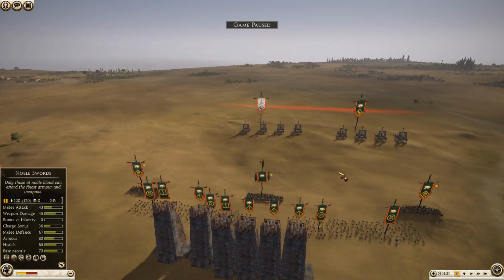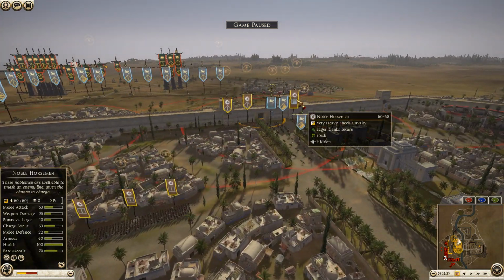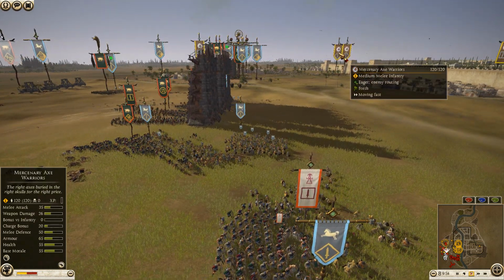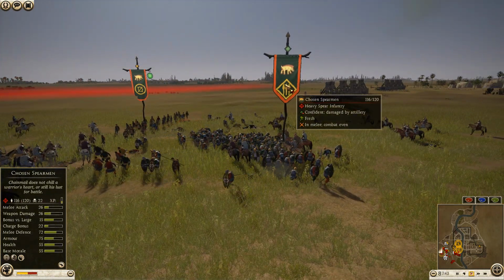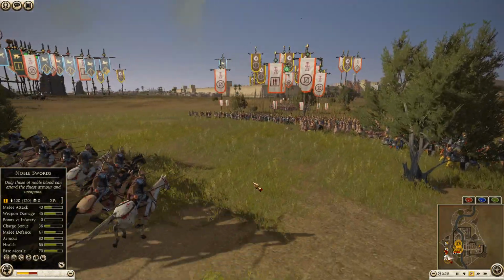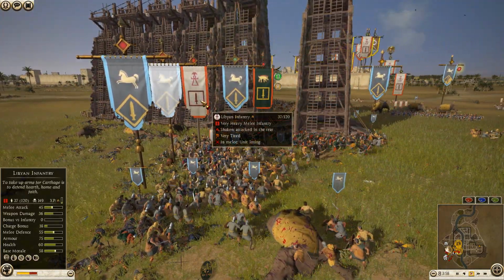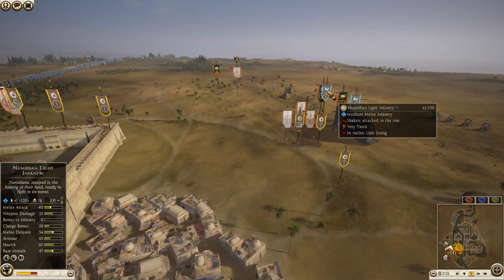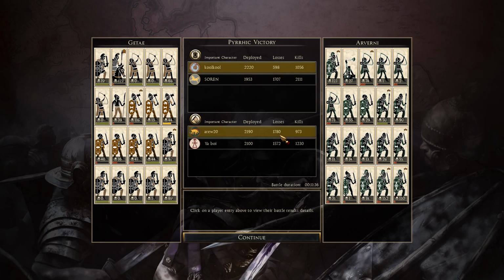SURPRISE!!! 2V2 ROME 2 SIEGE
Hey all, hope you are having a great day and sit down for a solid battle replay here!